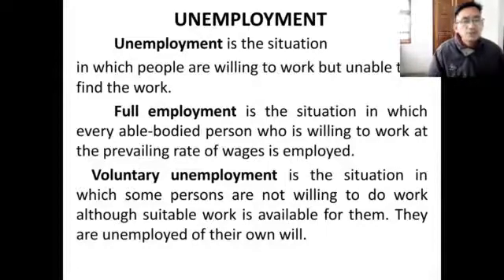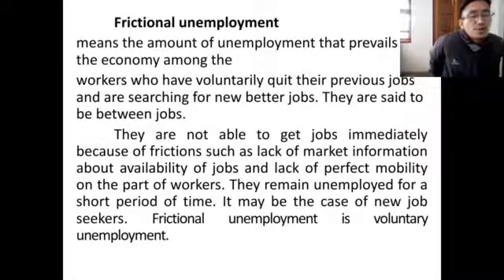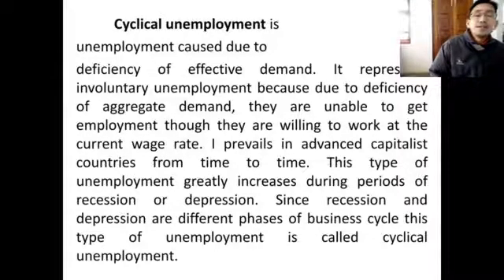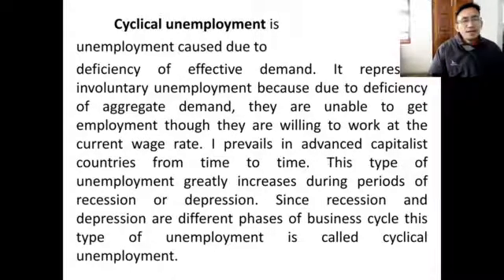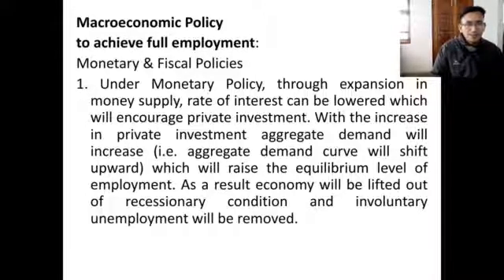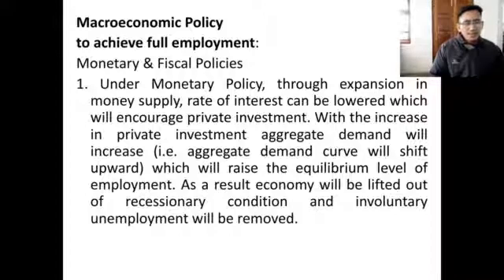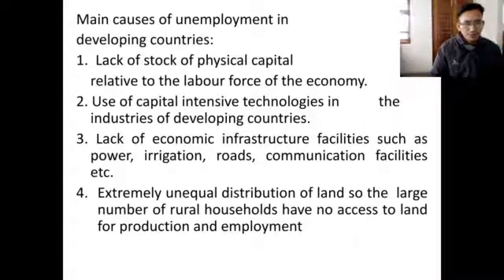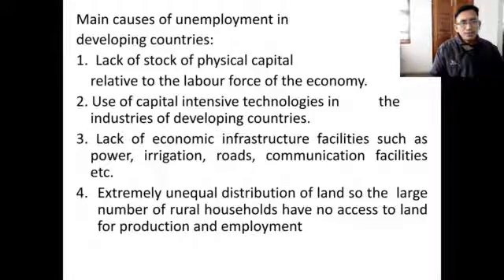Unemployment & its types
Types of unemployment, causes and solutions.